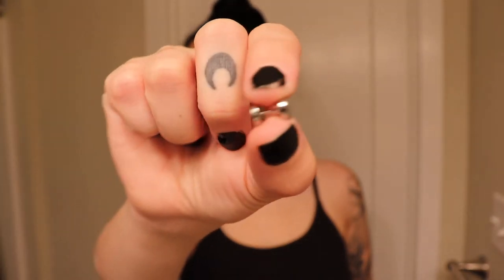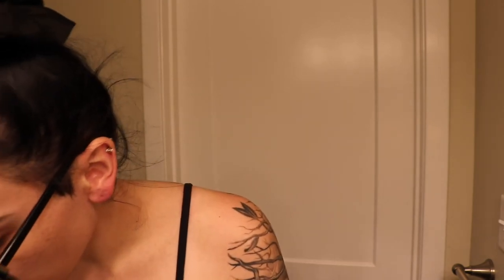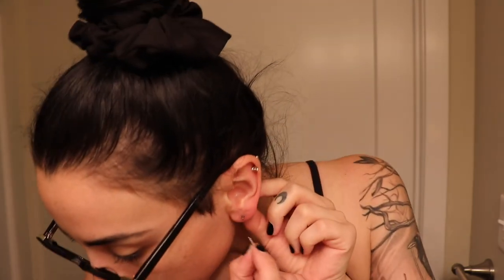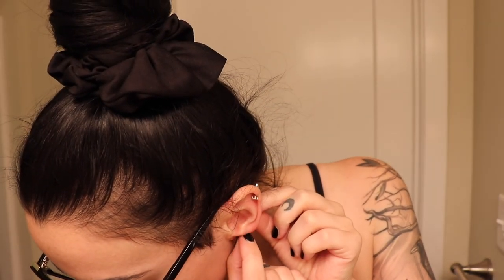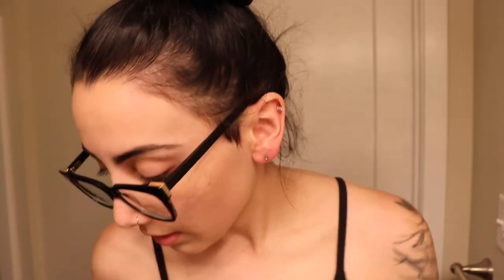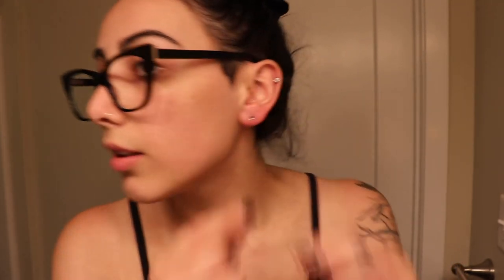Stretching my ears for the FIRST TIME!! // 16g - 14g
I'll try to fix the audio for my next video, I had no idea it sounded this bad smh

Have you stretched your ears or are you considering it? Let me know!

Taper & Tunnel Stretching Pack: